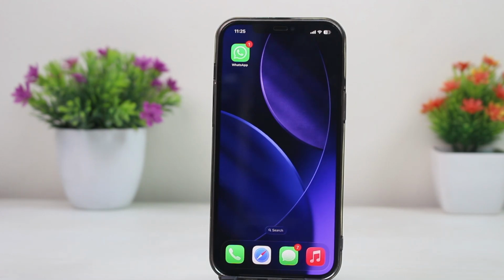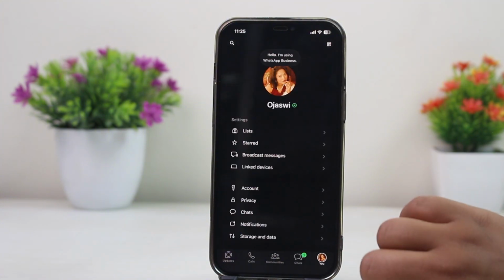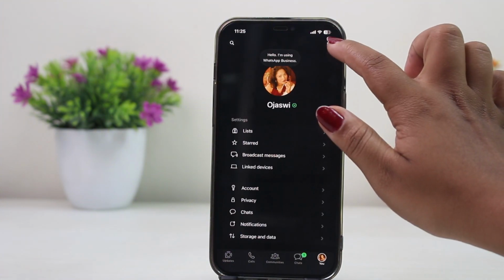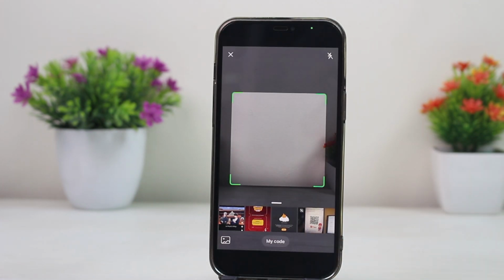How to use whatsapp parental control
How to Use WhatsApp Parental Control Feature (Step-by-Step Guide)

If you want to manage and monitor your child’s activity on WhatsApp, the WhatsApp parental control feature can help you set up a safer messaging environment. In this guide, you will learn how to set up a parent-managed WhatsApp account, link devices, and secure privacy settings so you can guide your child’s digital communication responsibly.

To begin, you need to set up a parent-managed account on your child’s device. Install WhatsApp on their phone and start the sign-up process. During setup, tap on more options and select create a parent managed account. You will then be required to enter the necessary details, register the child’s phone number, and verify eligibility by adding their date of birth.

Once the account setup is complete, a QR code will appear on your child’s screen for linking devices. On your phone, open WhatsApp, go to your profile icon, tap the QR icon in the top corner, and select scan. Use your device to scan the QR code shown on your child’s phone to successfully link both accounts together.

After linking, you will be prompted to create a six-digit PIN, which acts as a security layer for managing settings. This PIN will be required whenever you want to adjust privacy controls, manage contacts, or approve messages. Once completed, your WhatsApp parental control setup is ready, helping you maintain safer communication and better oversight.

Chapters / Timestamps
0:00 Introd